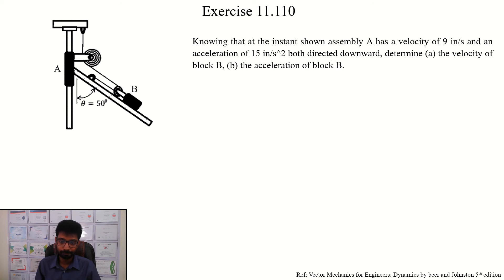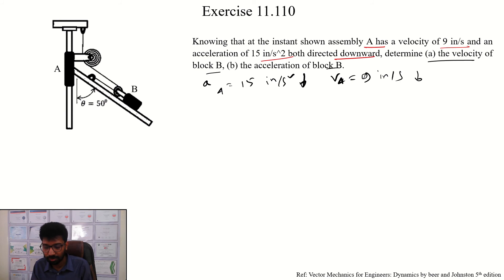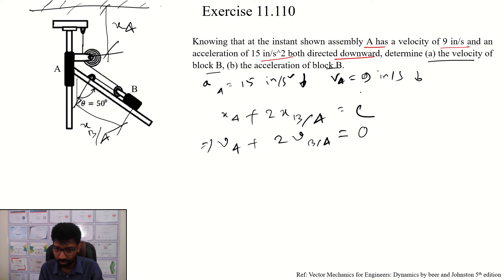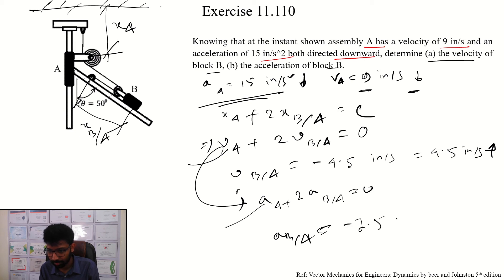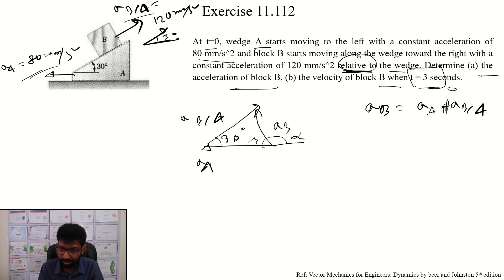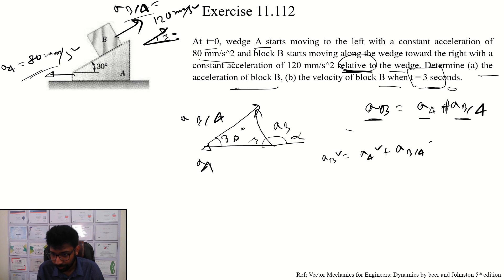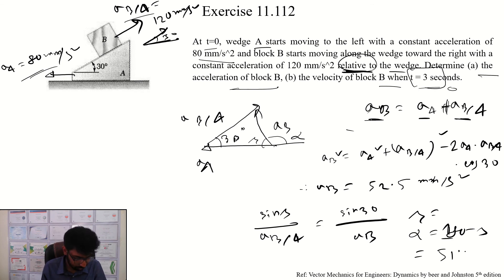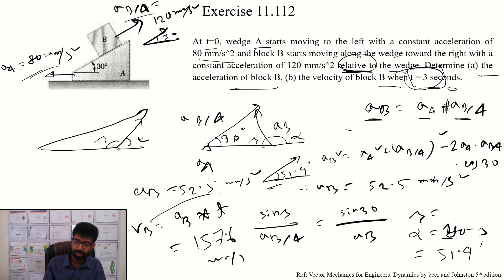Kinematics | Exercise 11.110 & 11.112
0:00 Exercise 11.110